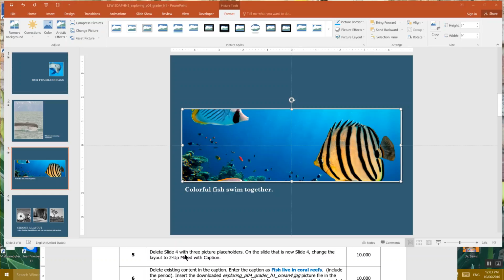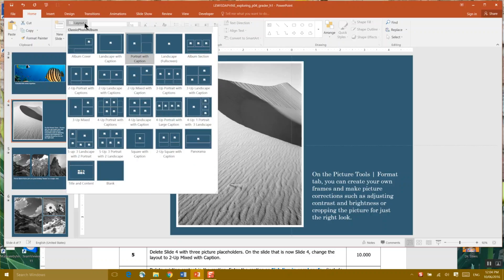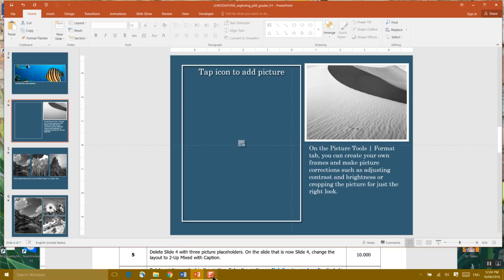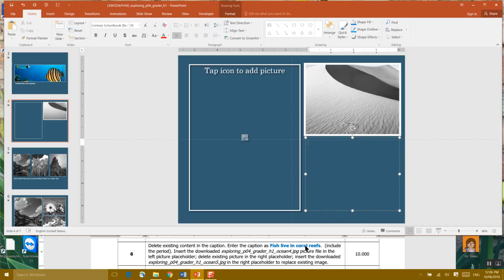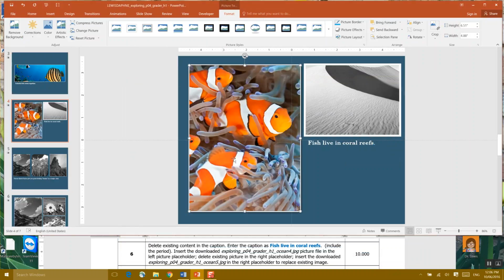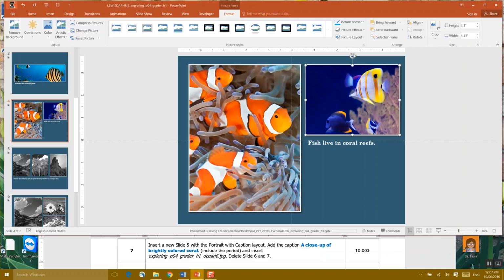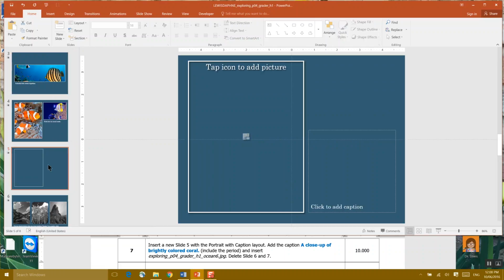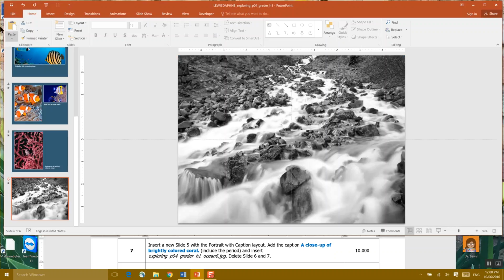Chapter 4PPT Steps5 7